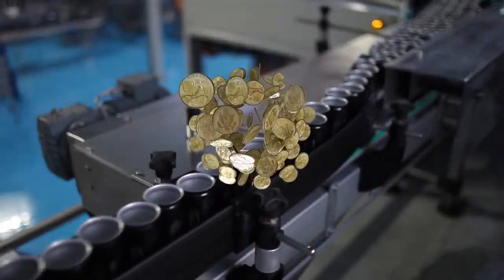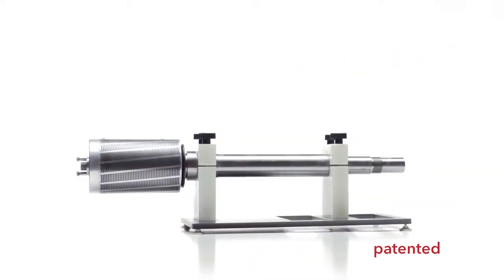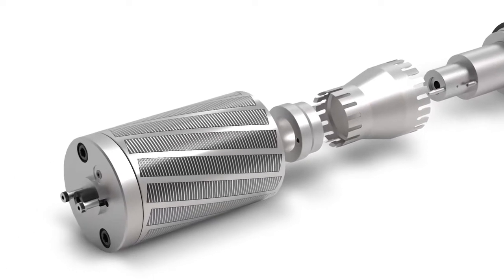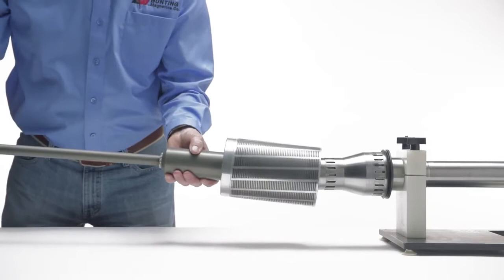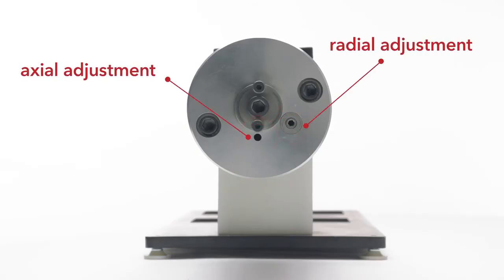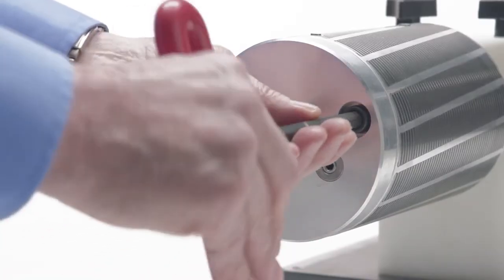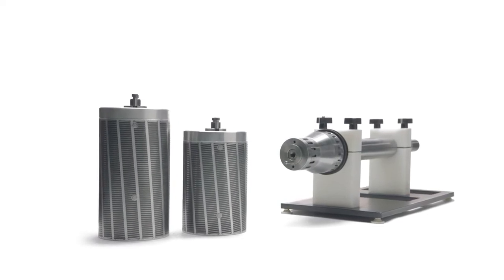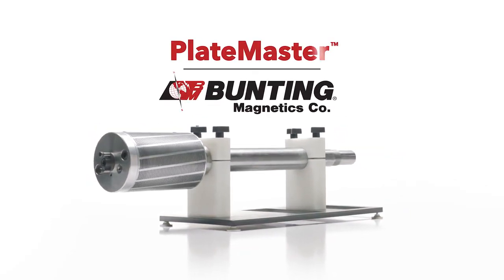The PlateMaster™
Printing Cylinder Assembly - At Bunting® Magnetics Co., our engineers never back down from a challenge. So, when we set out to improve cylinders for the Stolle Rutherford® decorators, they didn’t stop at just making our system faster, easier or more accurate. We also made it just 11 ½ lbs – 25% lighter than competitive cylinders. After four years of development and field testing, the PlateMaster™ is ready to make your printing incredibly fast and accurate. Perfect for today’s high definition print jobs, the patented PlateMaster™ offers a combined shaft and cylinder runout of less than 7/10,000th of an inch.